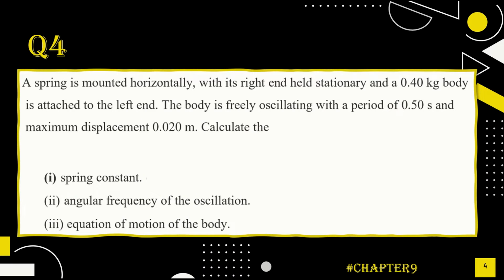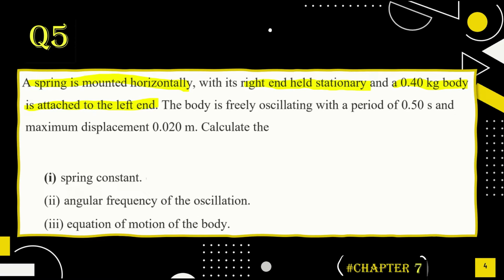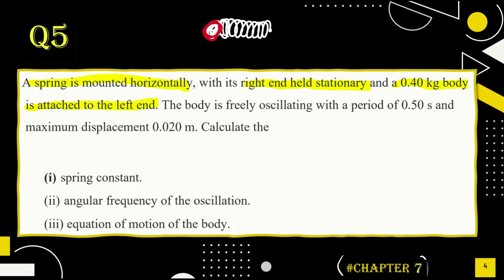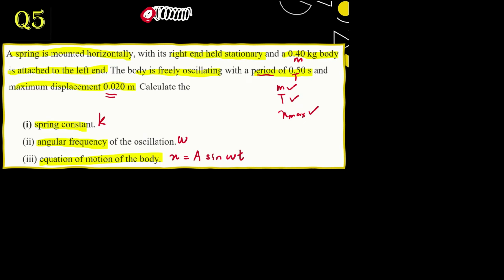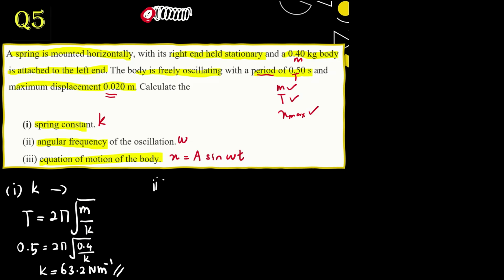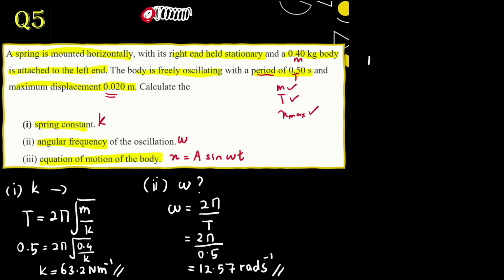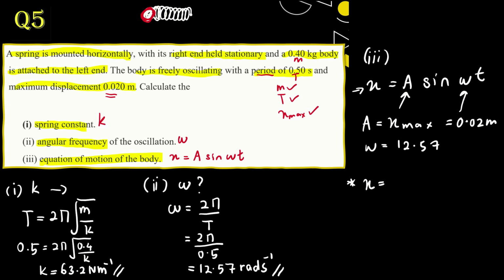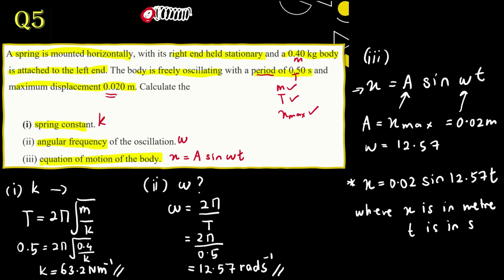WEEK 11 Q.5 (CH 7), Physics A Question A Day